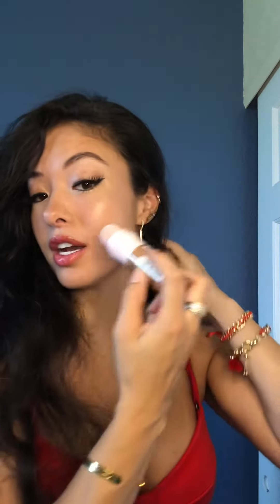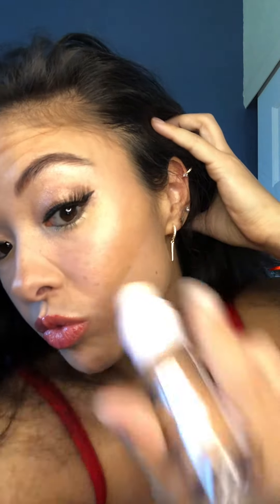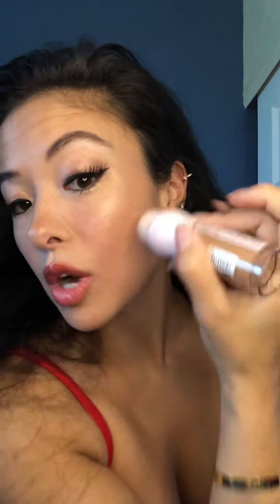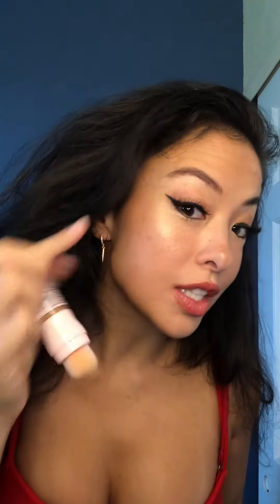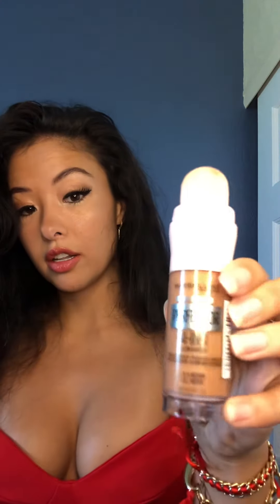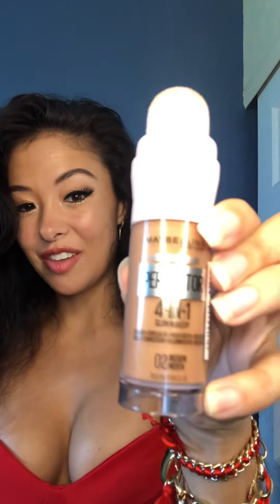Maybelline Perfector 4 in 1 makeup review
This was my first time trying the product.
The application alone on this Maybelline product is amazing! It’s super easy to use for everyone even if you aren’t the best at doing makeup like myself. And I wasn’t scared to try it or nervous to ruin the makeup I had already put on before it.
I’m a huge fan and highly recommend and love this product! The coverage is great and it’s light feeling as well!